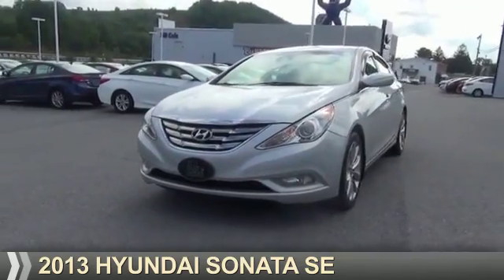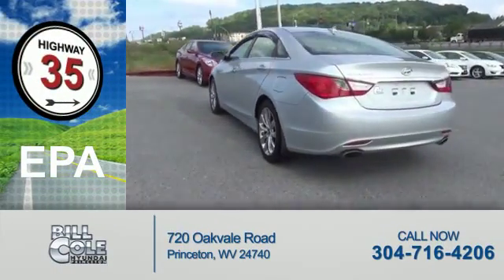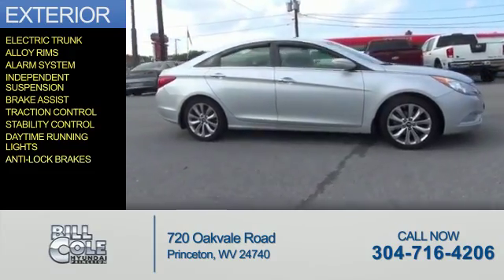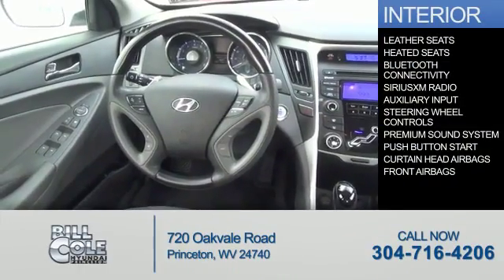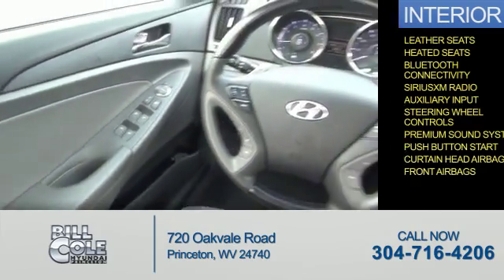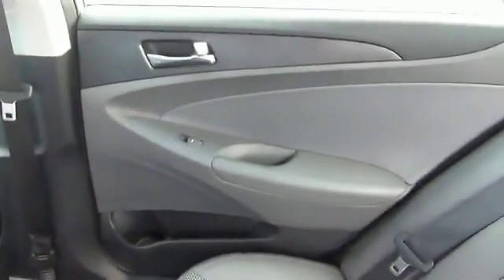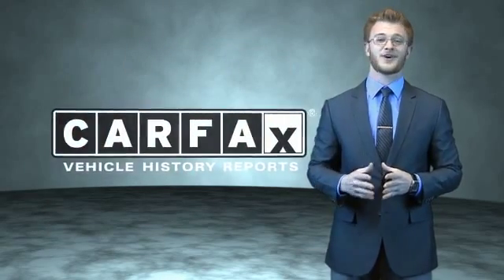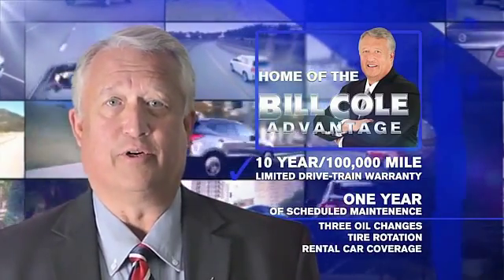2013 Hyundai Sonata YX845A - Princeton WV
Year: 2013
Make: Hyundai
Model: Sonata
Trim: SE
Engine: 2.4 liter 4 cylinder FWD
Transmission: 6-Speed Automatic
Color: Silver
Mileage: 75887
Address:
VIN:5NPEC4AC1DH542231